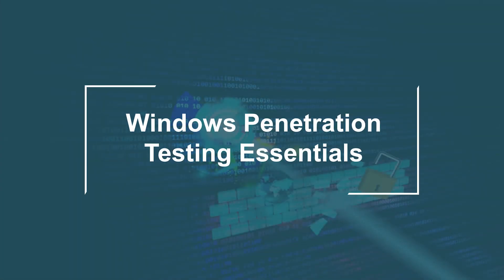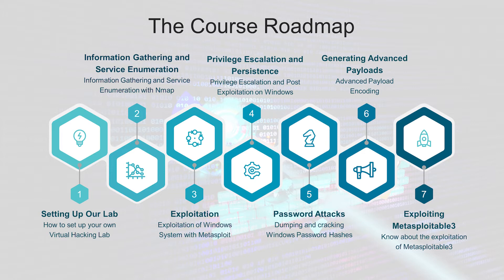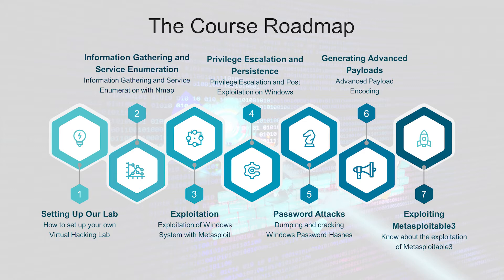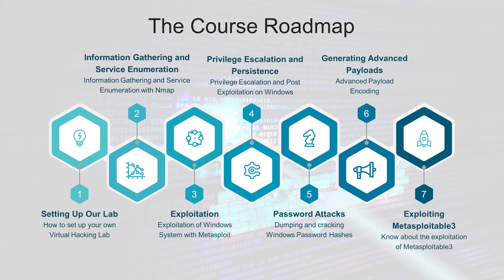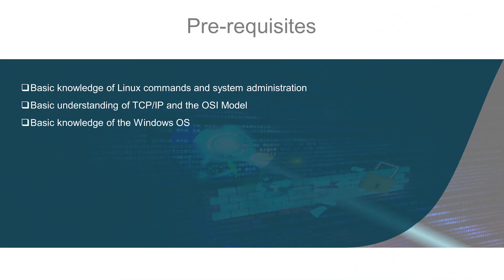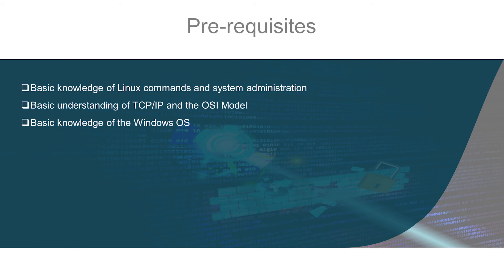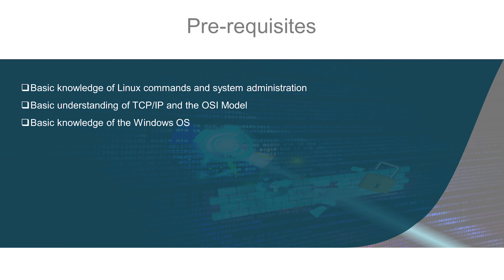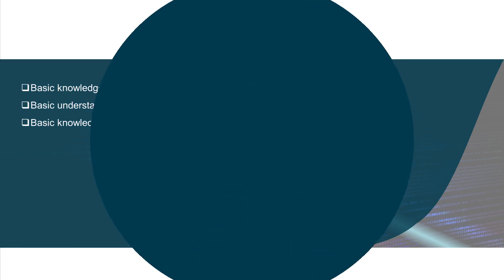Windows Penetration Testing Essentials - Course Overview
A comprehensive guide to exploiting the Windows operating system with real-world exploits and vulnerabilities

Learn how to set up your own virtual penetration testing lab with an active directory and how to obtain evaluation copies of Windows
Learn how to perform information gathering and enumeration of Windows-specific services with Nmap and OpenVAS
Learn how to identify vulnerabilities like EternalBlue, perform exploitation with Metasploit, and perform system pivoting to establish a foothold on a network To know more about this premium course and get started on CodeRed, visit this link: